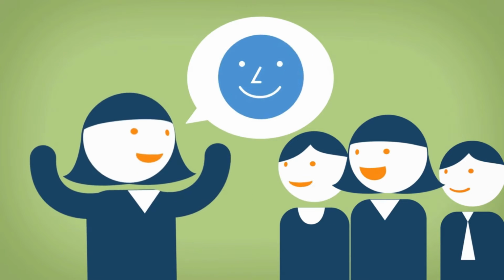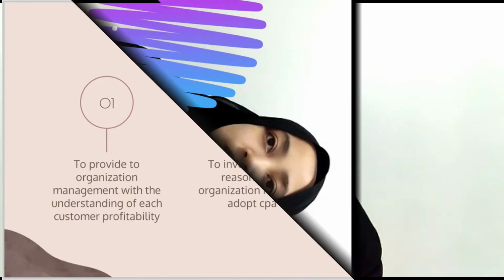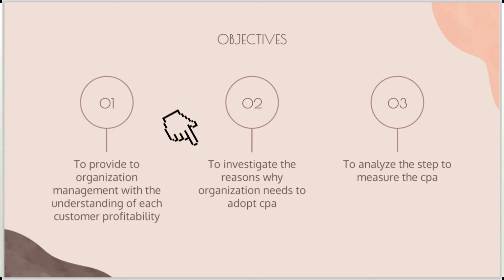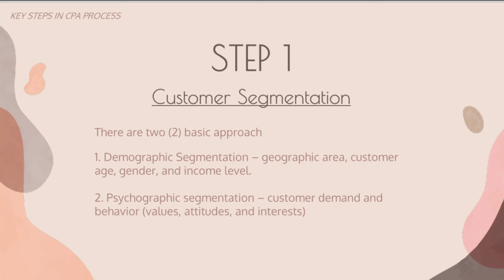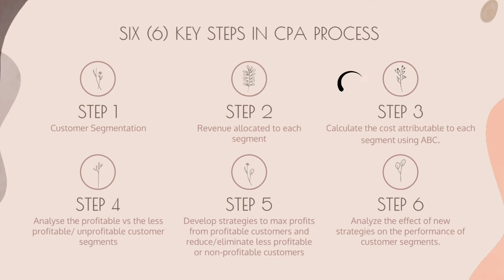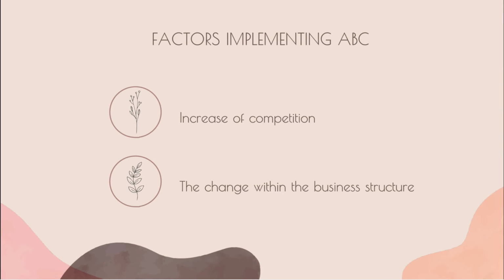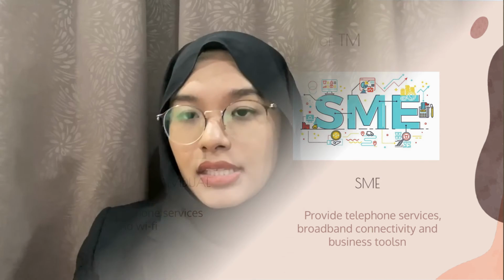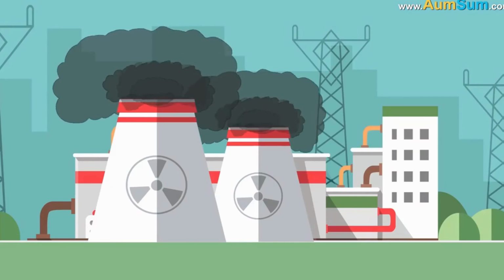Seminar 1_Customer Profitability Analysis_Group 2